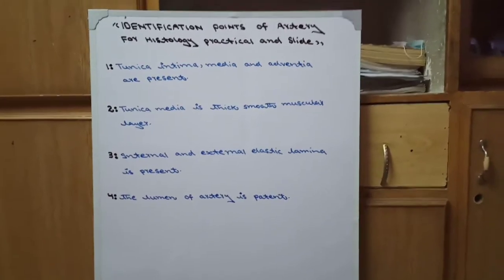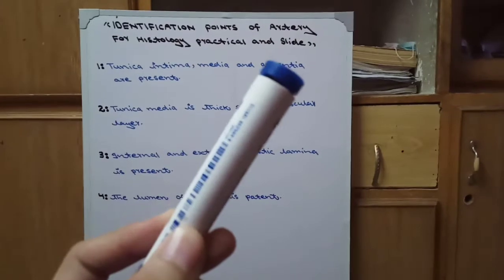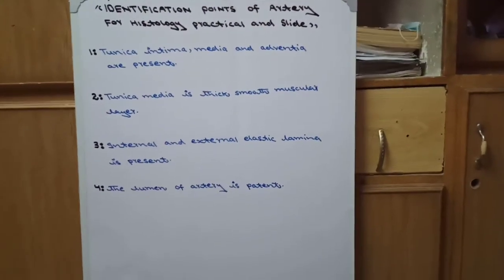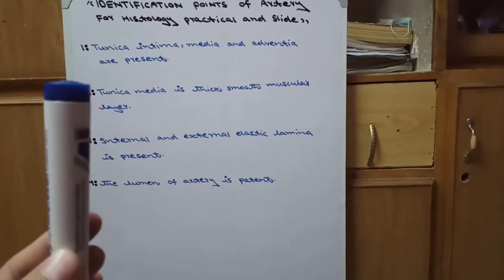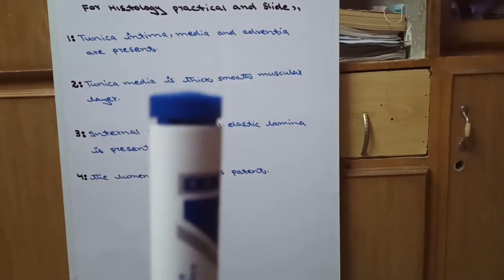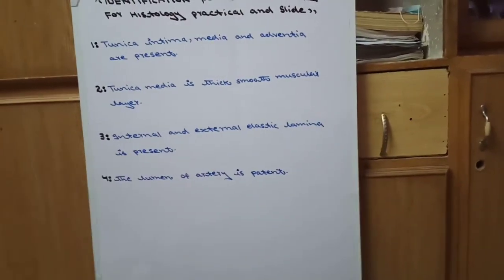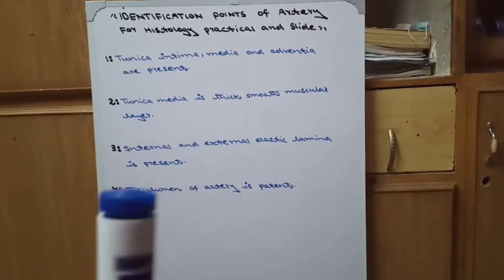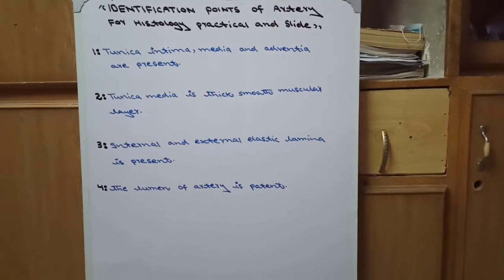Identification points of Artery for Histology practical and slide||MBBS and BDS lectures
In this video I completely explain the identification points of Artery for Histology practical and slide in very simple and very detail

elastic artery histology,muscular artery histology,large artery histology,shotgun histology artery and vein,histology of artery and vein,histology of elastic artery